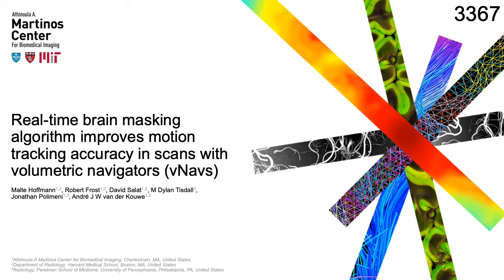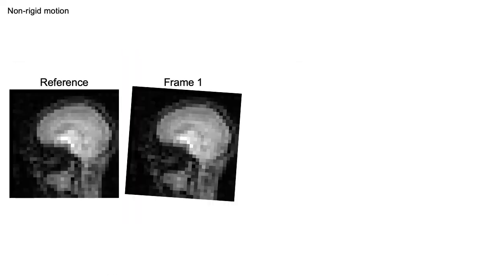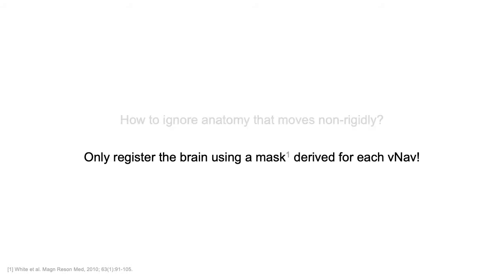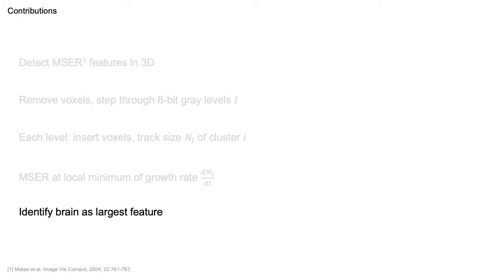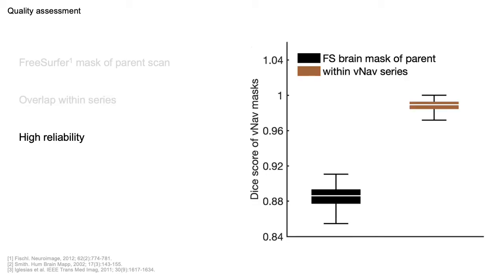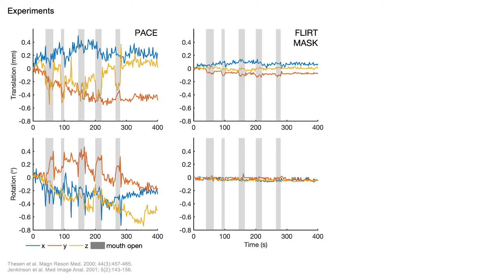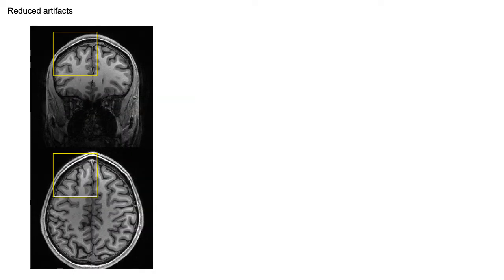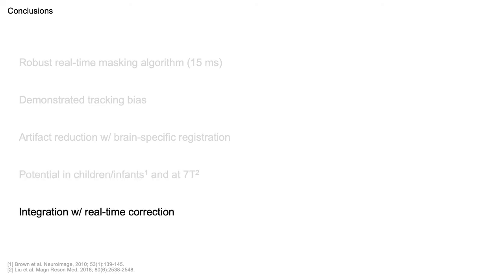Improving the tracking accuracy with vNavs for prospective correction of head motion (Abstract 3367)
Presentation given by Malte Hoffmann at the 2020 ISMRM & SMRT Virtual Conference and Exhibition, held virtually from August 8-14, 2020.

Full title: Real-time brain masking algorithm improves motion tracking accuracy in scans with volumetric navigators.